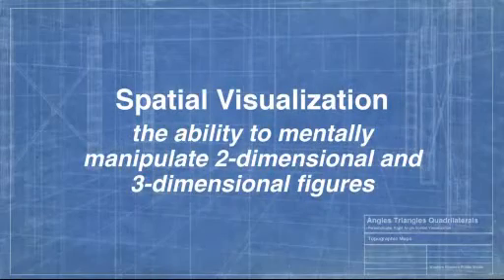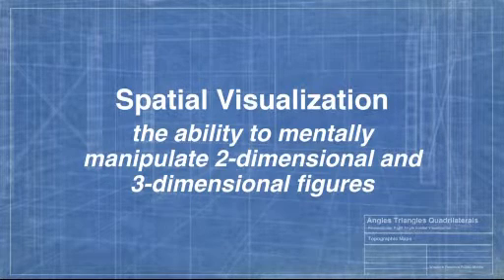Accessible Shapes — Student Video: Geometry and Spatial Sense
ACCESSIBLE SHAPES: GEOMETRY teaches students about spatial visualization; surface area and volume; and the study of lines, angles and two- and three-dimensional shapes.

This unit asks students to look at building models and determine what they would like from the top, right, left, front and back. Google Earth shows them a building from the top and from the sides so that they can see real-life examples of the activities that they will be doing.

The video also describes topographic maps, which are maps that show the elevation of a land mass.

Produced in 2011 by Western Reserve PBS.